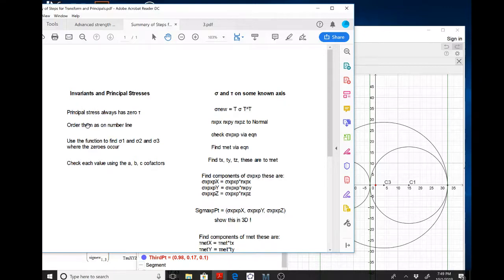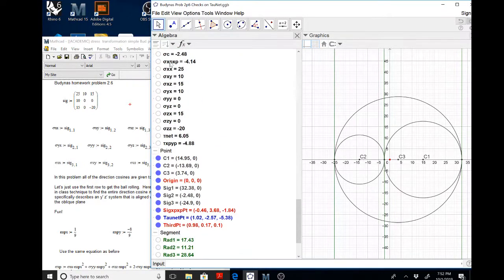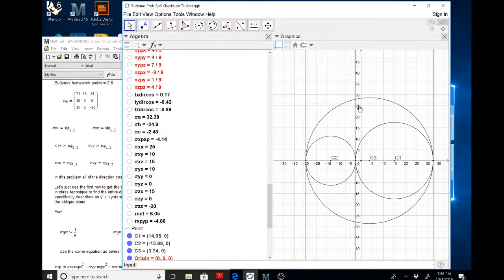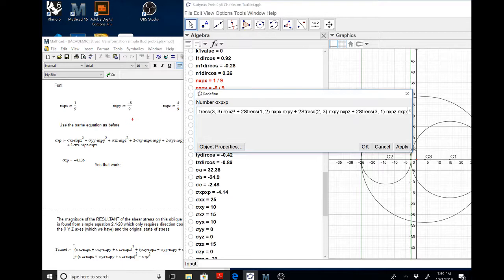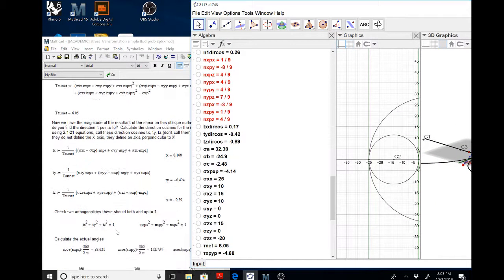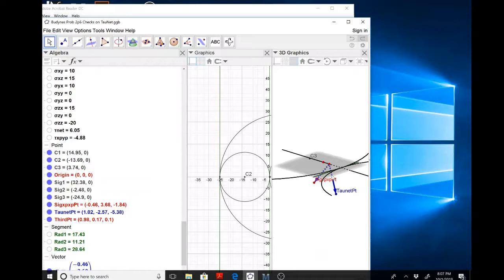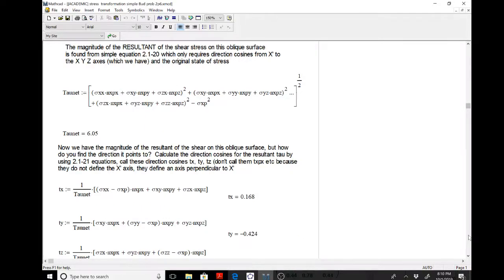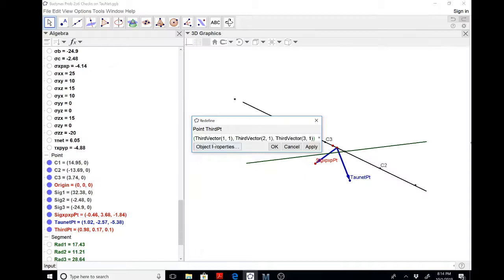Tau Net and Sigmaxpxp and Checks and Invariants